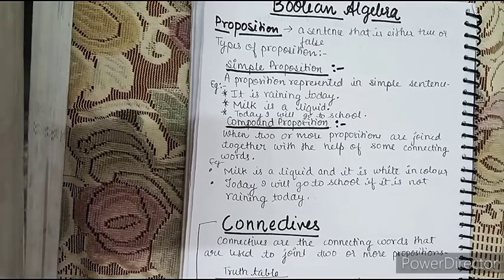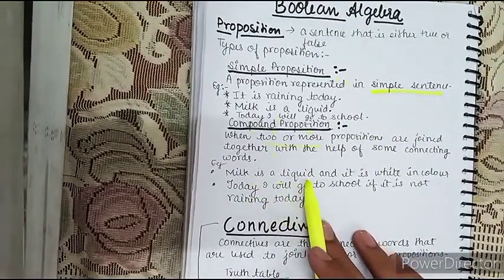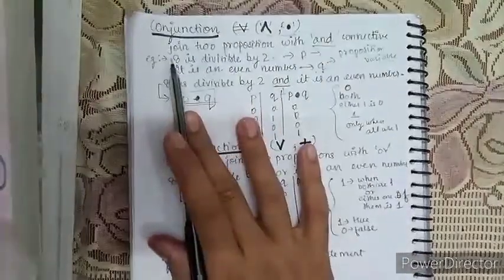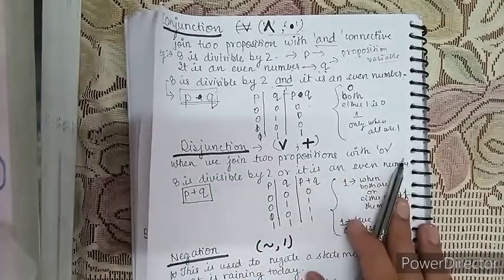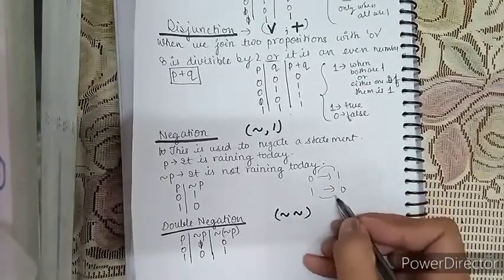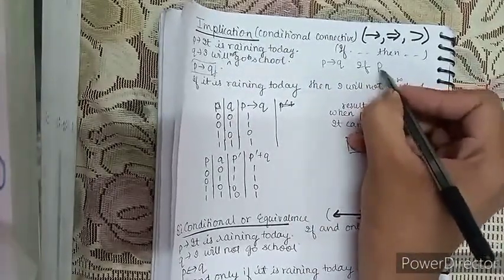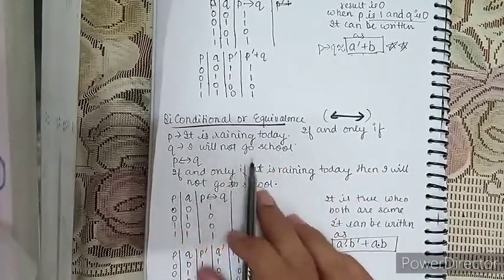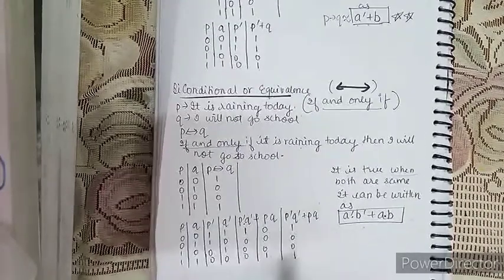ISC 12 BOOLEAN ALGEBRA || CRASH COURSE|| PART 1|| BEST LECTURE || COMPUTER SCIENCE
ISC 12 BOOLEAN ALGEBRA || CRASH COURSE|| PART 1|| BEST LECTURE

SPECIAL THANKS TO:  ANKIT SIR ( VIDEO BY HIM)